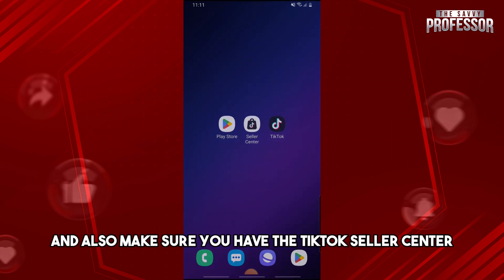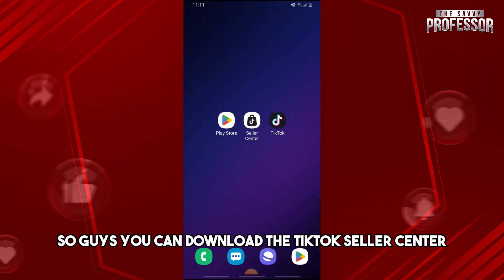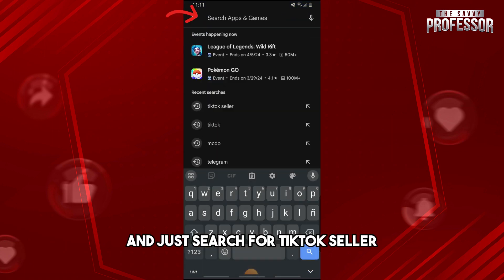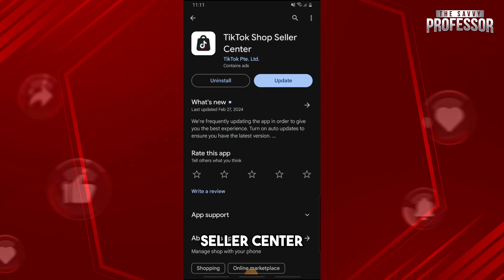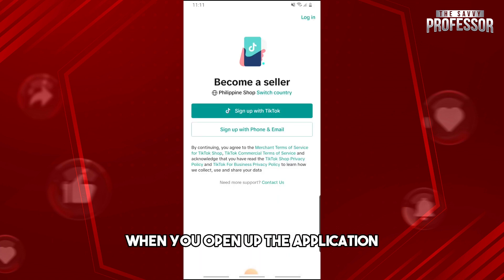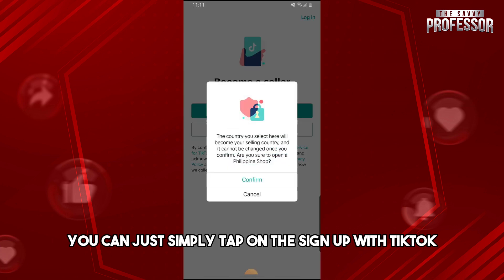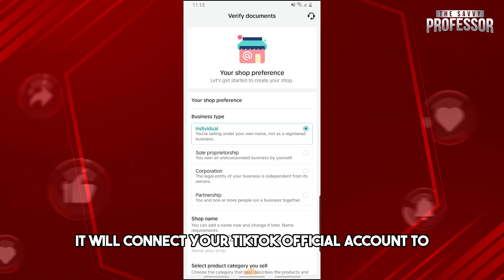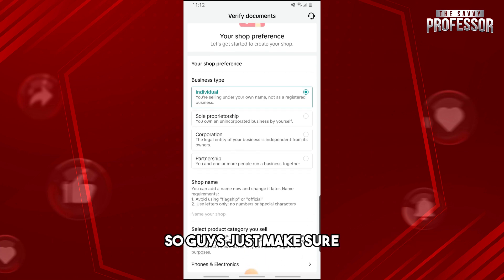How To Connect TikTok Official Account To TikTok Shop (How To Link TikTok Account To TikTok Shop)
How To Connect TikTok Official Account To TikTok Shop (How To Link TikTok Account To TikTok Shop). In this video tutorial I will show how to connect TikTok Official Account to TikTok Shop.